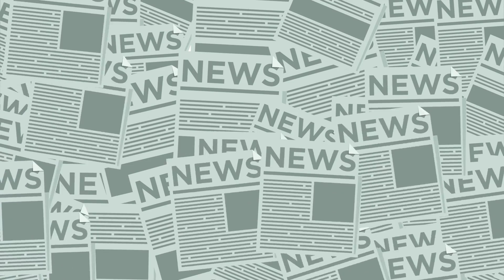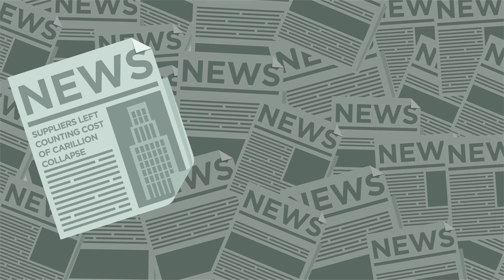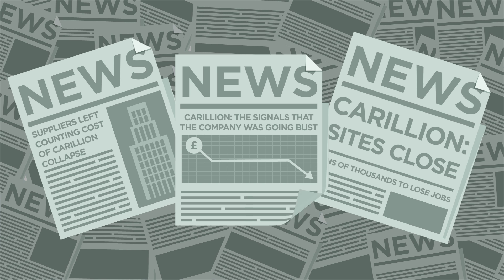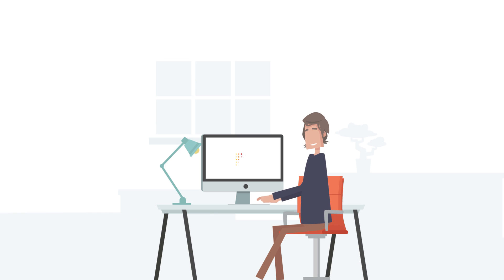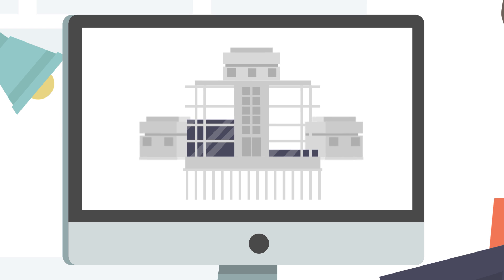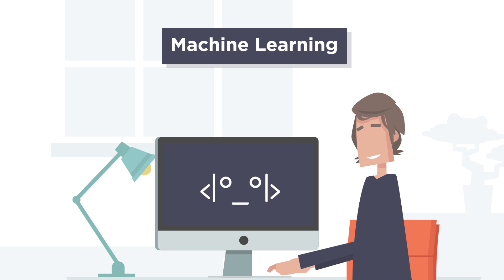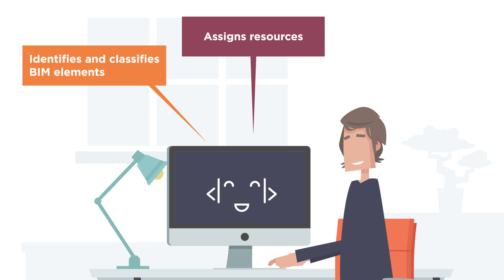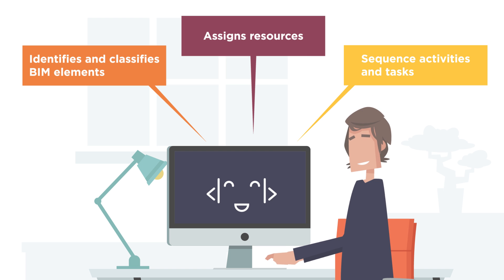Kreo: AI-powered 5D BIM Construction software solution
Kreo is a pioneering software-as-a-service platform for construction cost estimating, planning and bid pricing. It uses Artificial Intelligence to improve the productivity of cost estimators, planners and bid managers. You can now produce 5D cost estimates and 4D schedules for BIM projects in minutes. You can also price projects within days by running tenders on KREO's online bidding platform.